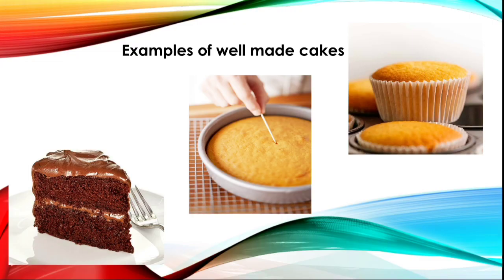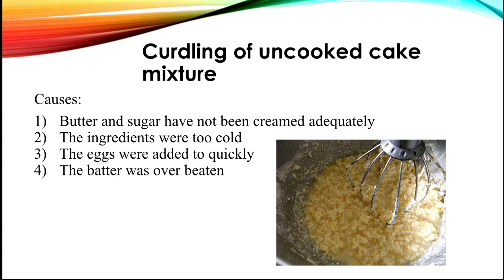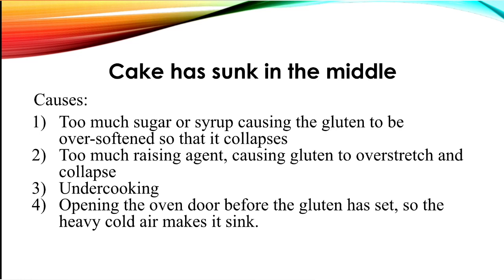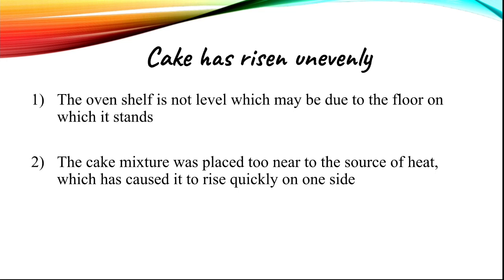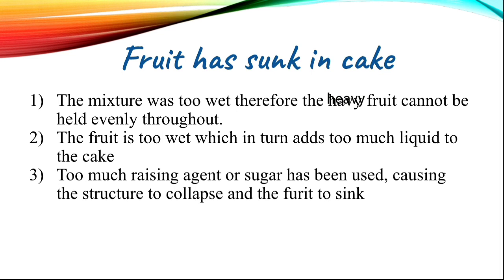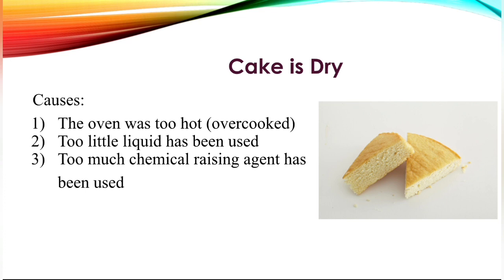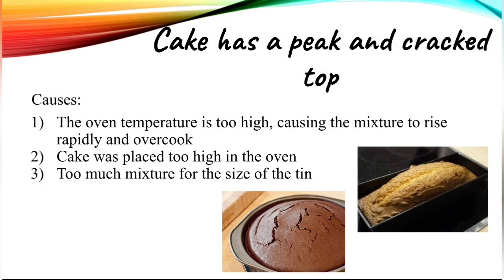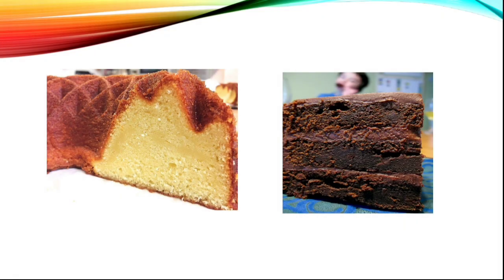Faults in Cake Making with Remedies || Food, Nutrition and Health || CSEC Study Notes.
Hey Foodies 👋👋👋

With exams just around the corner, its only fitting for us to study together.

Topic: Faults in cake making.

CREDITS
Images: Google Images